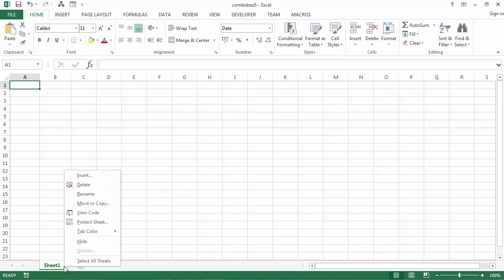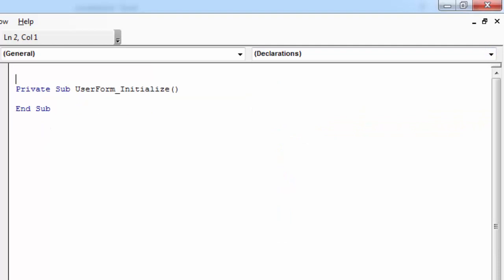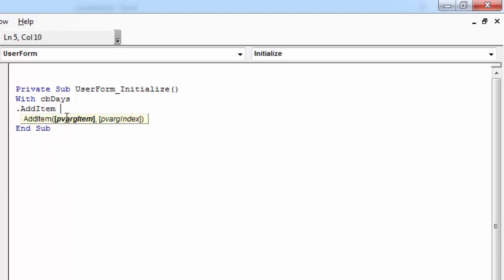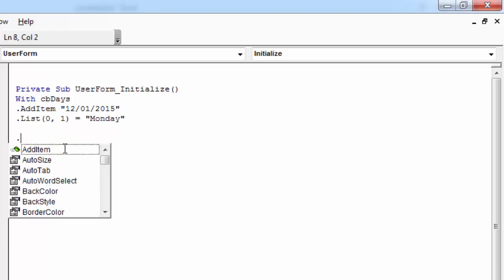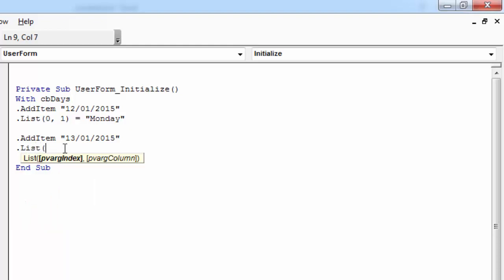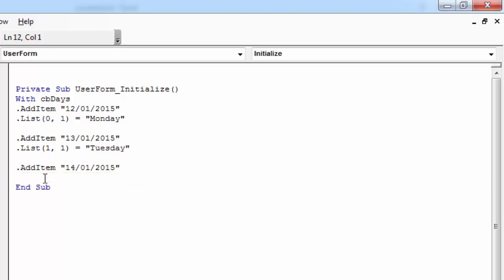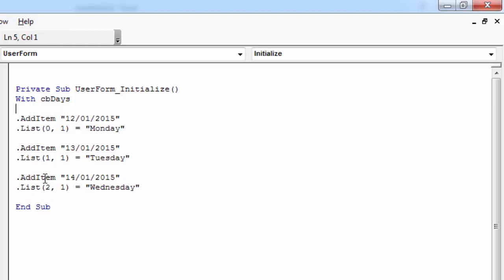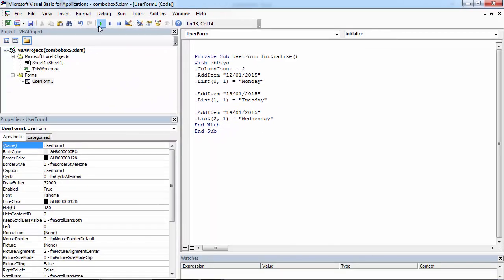Excel VBA UserForm Combobox Multiple Columns Populate (List Property)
Excel VBA UserForm Combobox Multiple Columns Learn how to populate (List Property)

The source code used in this video:

With cbDays
.ColumnCount = 2
.AddItem "12/01/2015"
.List(0, 1) = "Monday"

.AddItem "13/01/2015"
.List(1, 1) = "Tuesday"

.AddItem "14/01/2015"
.List(2, 1) = "Wednesday"
End With
End Sub